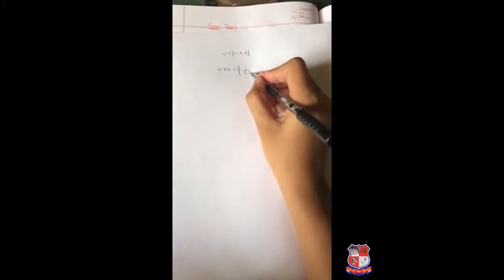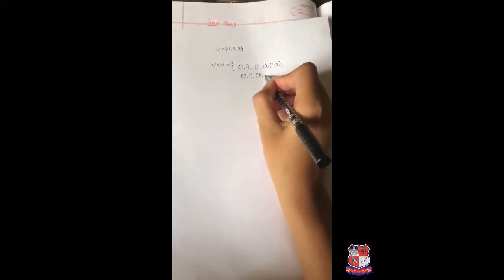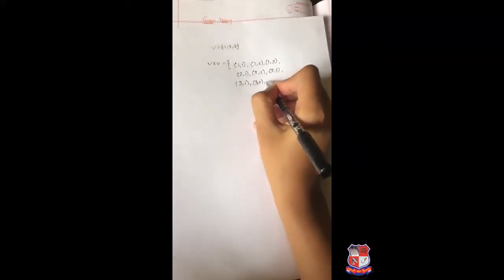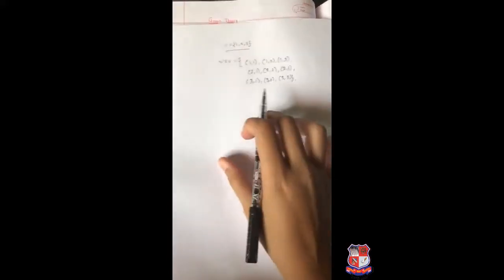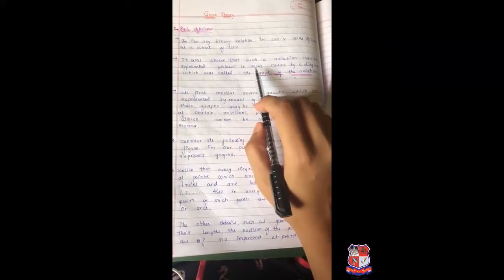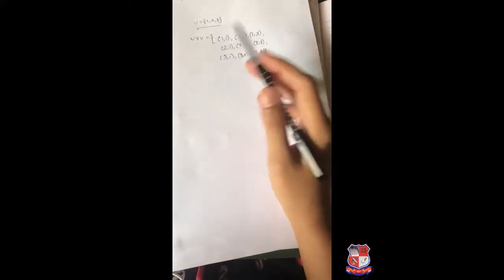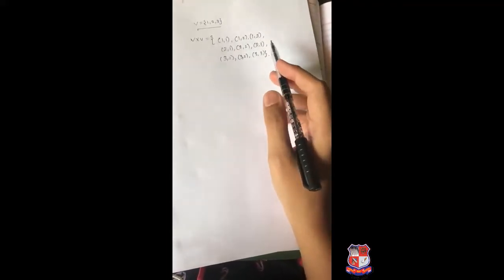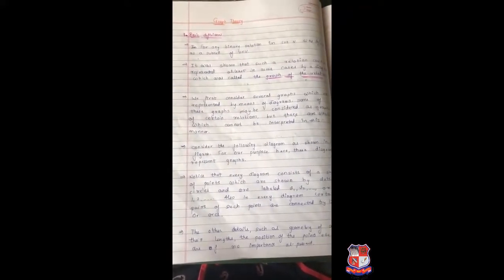GTU_BE_ COMPUTER SCIENCE & ENGINEERING_ 3140708_ Discrete Mathematics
Subject : 3140708  -  Discrete Mathematics (Sem-4)
Created By : Bhagyasri Patel [Assistant Professor] | 09 May 2020 | 139 MB
College : 084 - R.N.G. Patel Institute of Technology, RNGPIT
Topic : Graph Theory: Introduction to Graph Theory